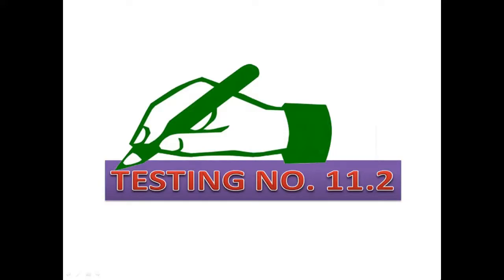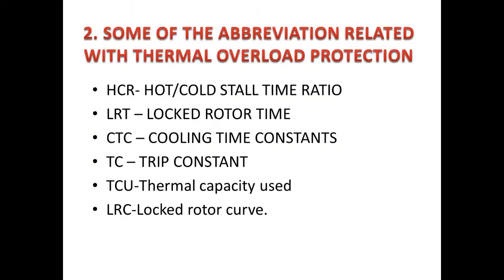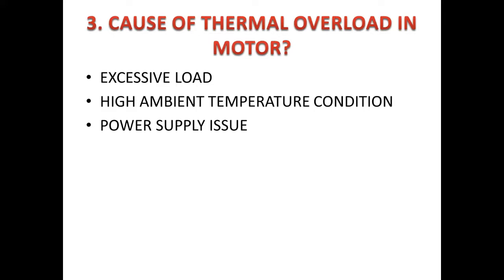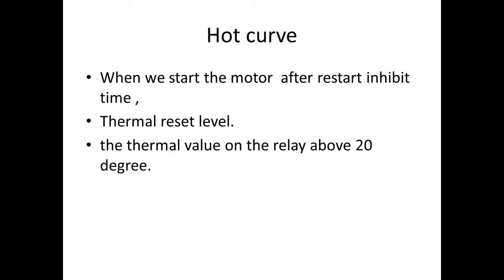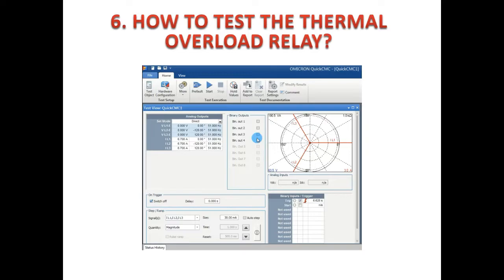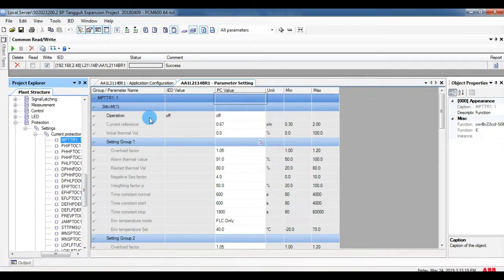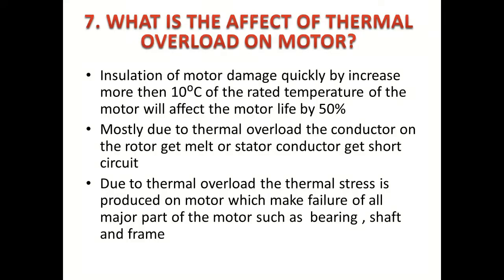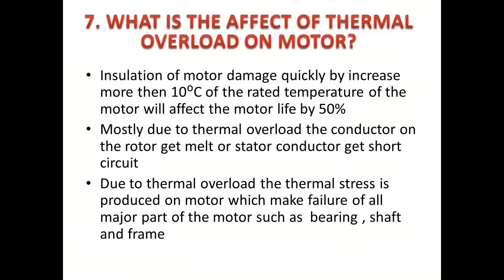Thermal overload Protection Testing | For | REM 620 Relay | Motor Protection relay testing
Thermal overload  Protection Testing  For   REM 620 Relay  By using omicron relay , Motor Protection relay testing

In this section i have discussed for following topic

1.WHAT IS THERMAL OVERLOAD PROTECTION?
2.SOME OF THE ABBREVIATION RELATED WITH THERMAL  OVERLOAD PROTECTION?
3.CAUSE OF THERMAL OVERLOAD IN MOTOR?
4.WHAT IS HOT CURVE AND COLD CURVE?
5.HOW TO FIND HOT/COLD CURVE RATIO?
6.HOW TO TEST THE THERMAL OVERLOAD RELAY?
7.WHAT IS THE SIDE EFFECT OF THERMAL OVERLOAD OVER ON MOTOR?

For thermal calculation excel sheet i have attached in google drive if you want any can download it .

Thermal protection excel sheet for download